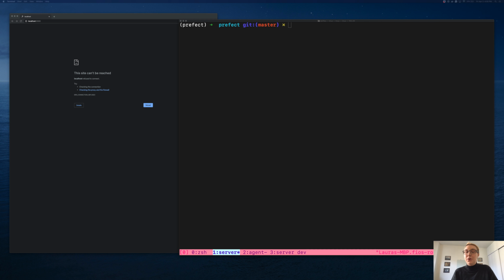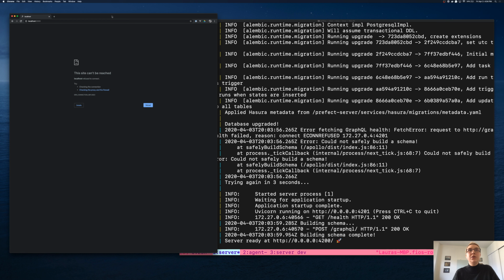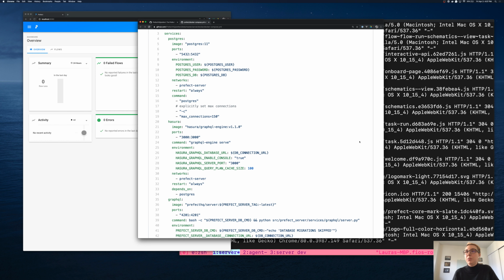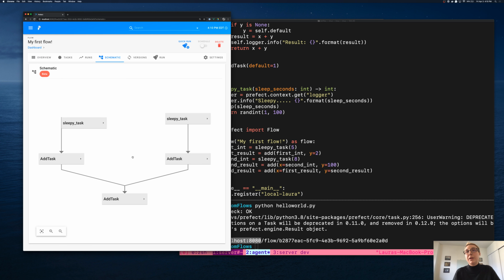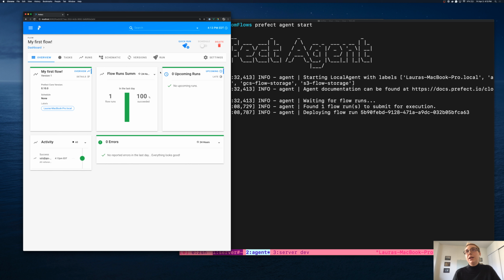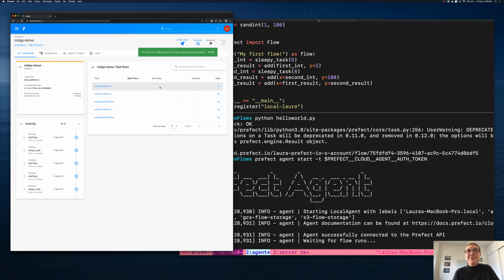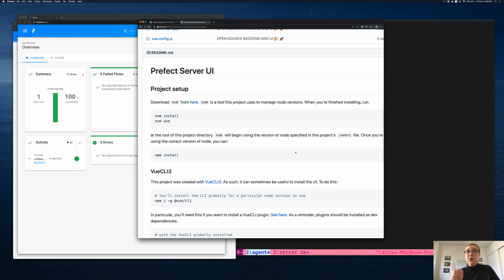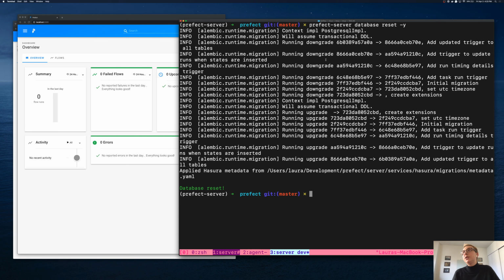Core Cantina Livestream - Project Earth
Laura will be livestreaming a demo of "Project Earth", a new initiative in Prefect Core to bring all the goodness of Prefect Cloud's UI and state management database into open source!